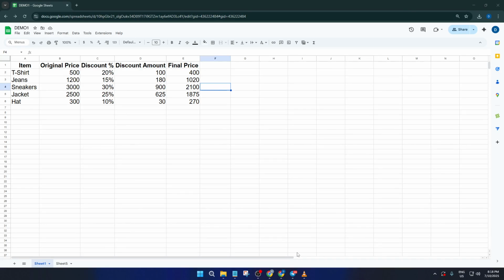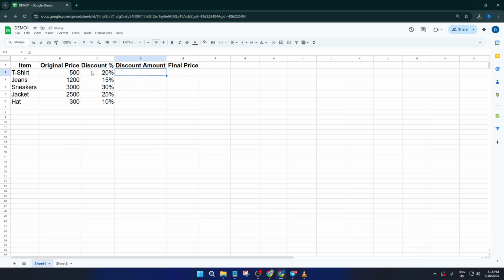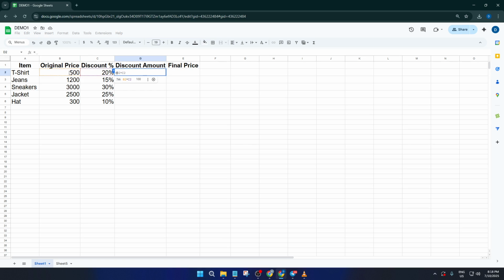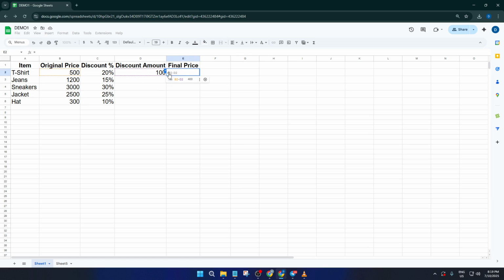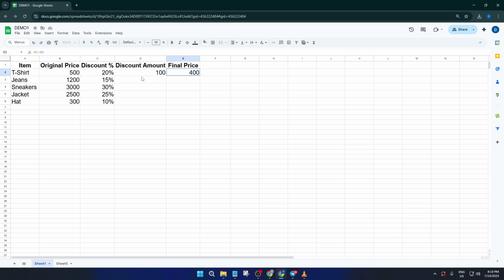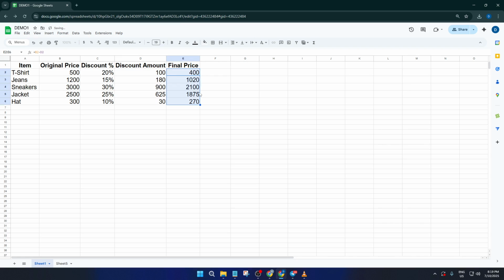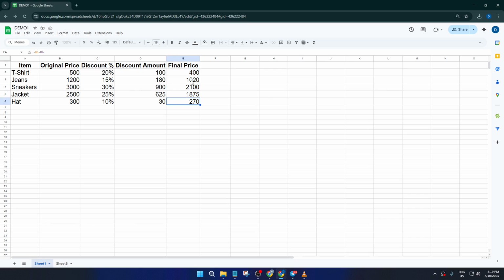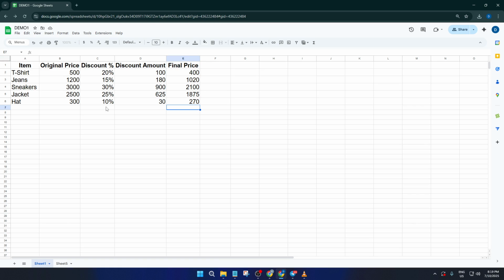How to Calculate Percentage Discount in Google Sheets [Step by step For beginners]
Want to calculate percentage discounts in Google Sheets? In this tutorial, you'll learn how to calculate discount amounts, discounted prices, and savings percentages using simple formulas.

In this video, you'll learn how to:

✅ Calculate a percentage discount
✅ Find the discount amount
✅ Calculate the final discounted price
✅ Apply the formula to multiple values
✅ Check your discount calculations

To calculate a percentage discount in Google Sheets, multiply the original price by the discount percentage to find the discount amount, then subtract it from the original price. For example, `=A2*(1-B2)` calculates the discounted price when A2 contains the original price and B2 contains the discount percentage.